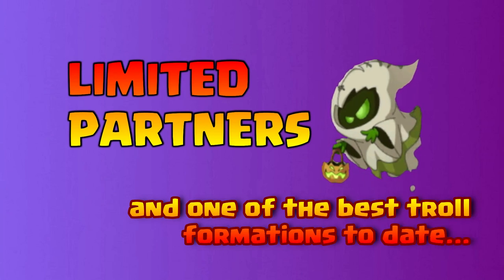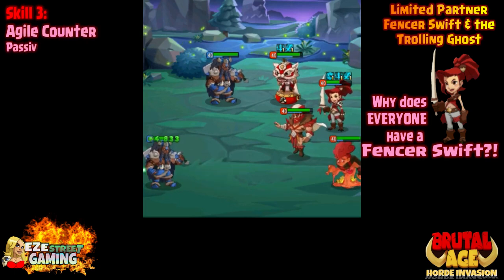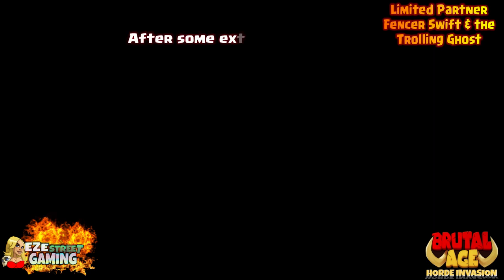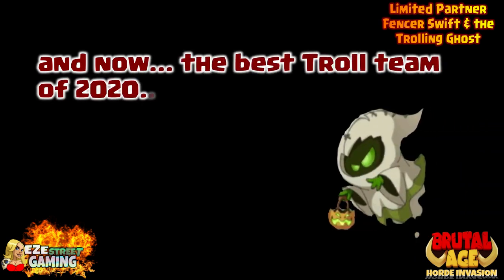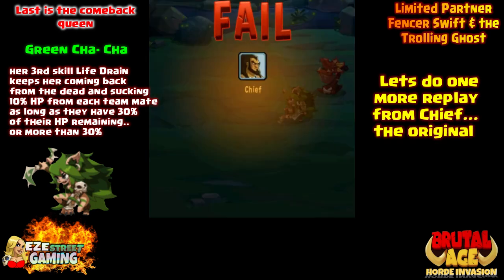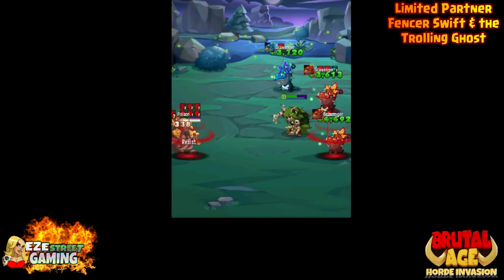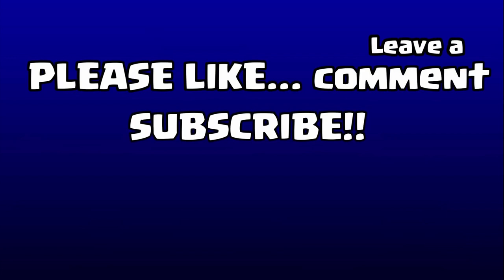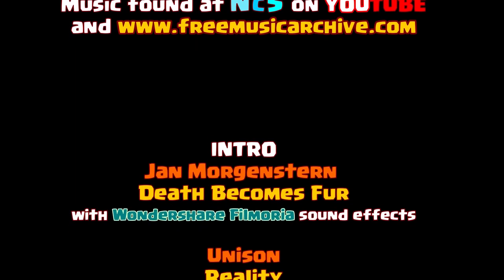Brutal Age | Fencer and the Trolling Green Ghost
The Fencer Swift can be a great addition to your arsenal of powerful partners if she is maxed out and dressed with the correct War Pattern.. come check it out. Also, I have 2 replays of (1st) the best Troll Team in 2020 (2nd) the original team that took the Brutal Age by storm... so get ready to make your own Green Lil Ghost!

I can no longer list every video here (sorry go to my channel for them all)